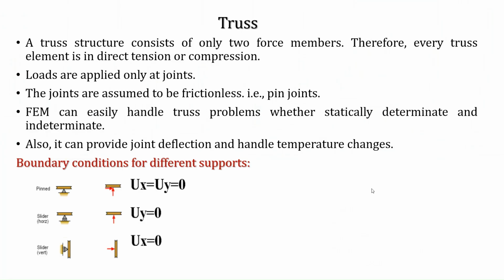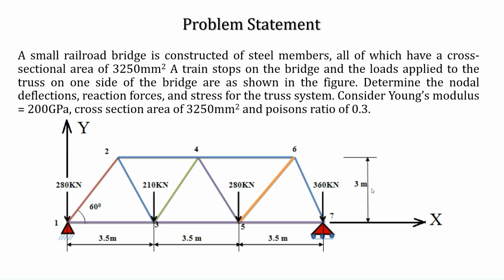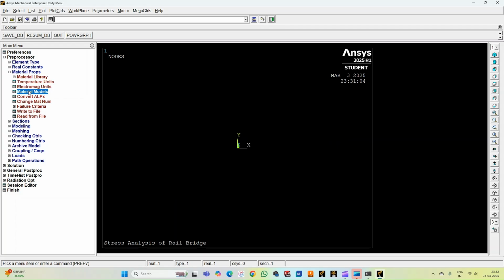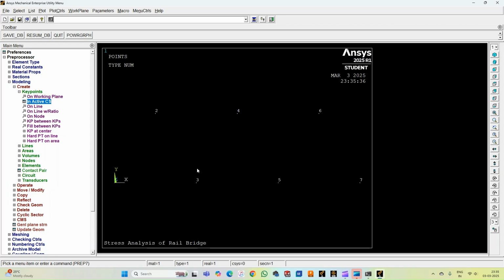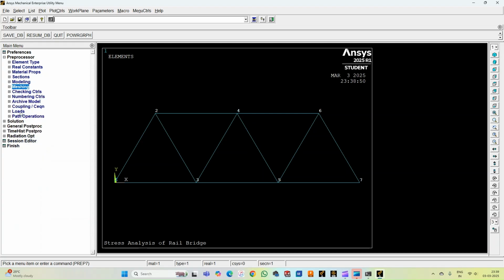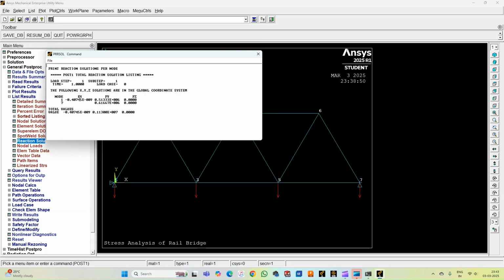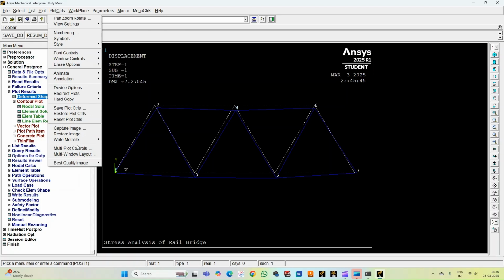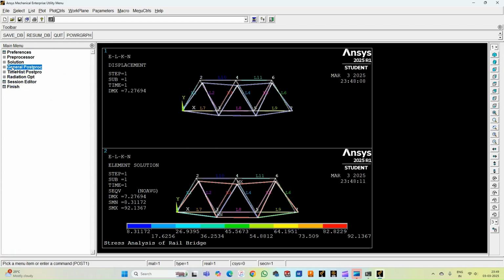4.Stress Analysis of Truss (Rail Bridge) using ANSYS APDL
A small railroad bridge is constructed of steel members, all of which have a cross-sectional area of 3250mm2 A train stops on the bridge and the loads applied to the truss on one side of the bridge are as shown in the figure. Determine the nodal deflections, reaction forces, and stress for the truss system. Consider Young’s modulus = 200GPa, cross section area of 3250mm2 and poisons ratio of 0.3.